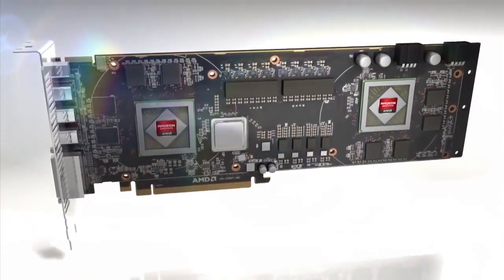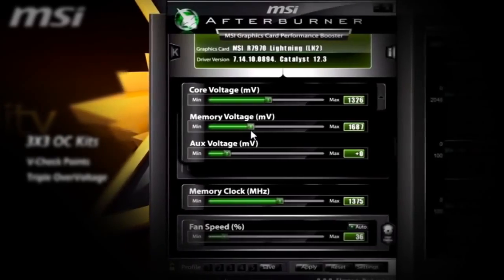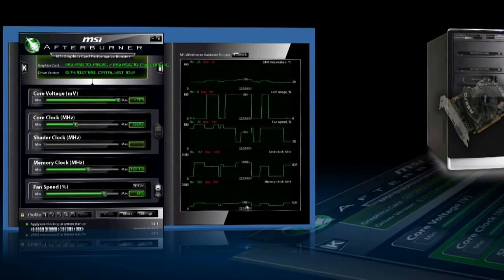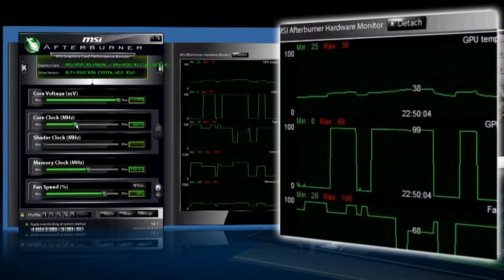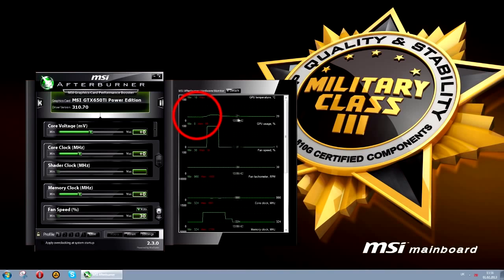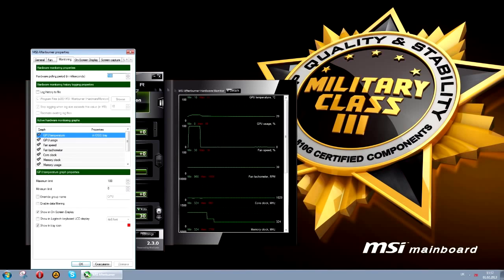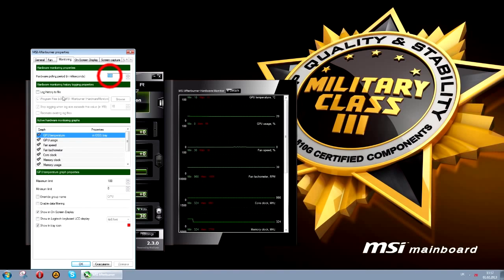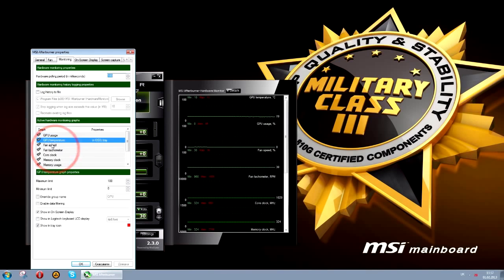Easy Boost with MSI Afterburner - Сhapter 3 (Hardware Monitor)| Gaming Graphics Card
Chapter 3:
- Hardware Monitor
- Safety and control during overclocking